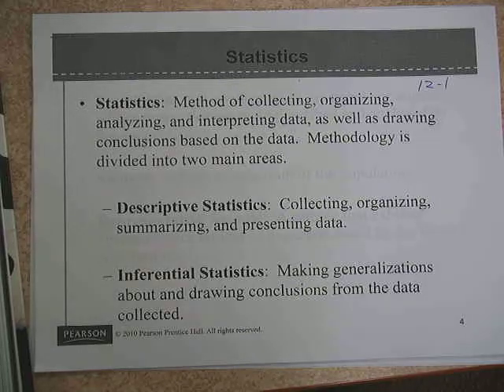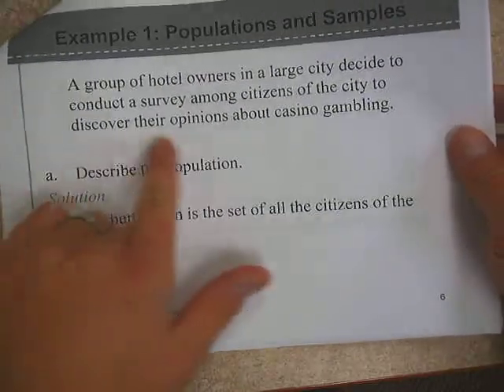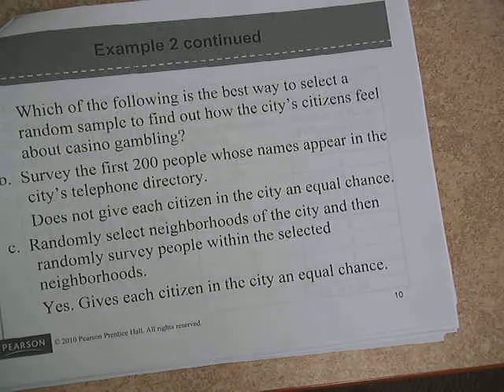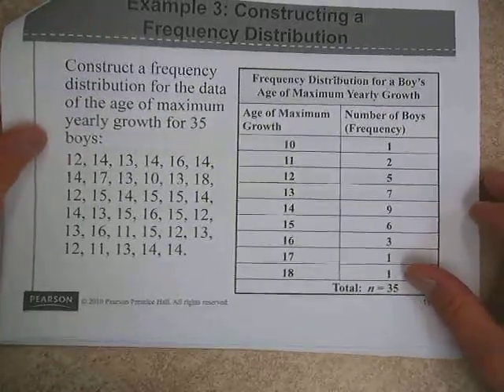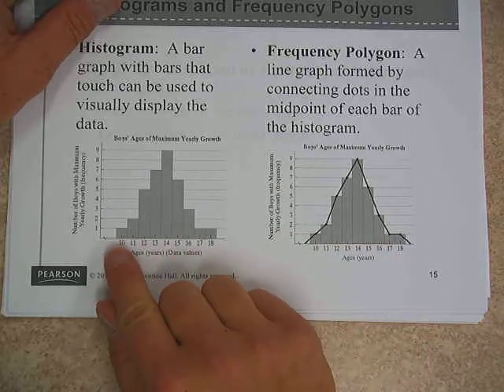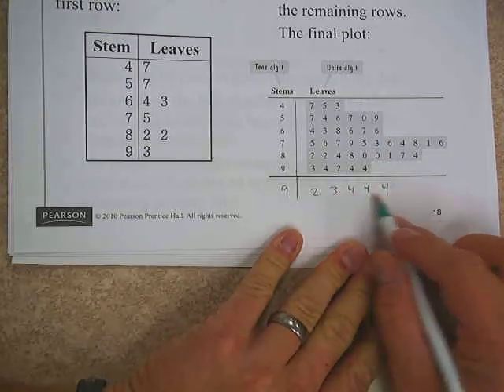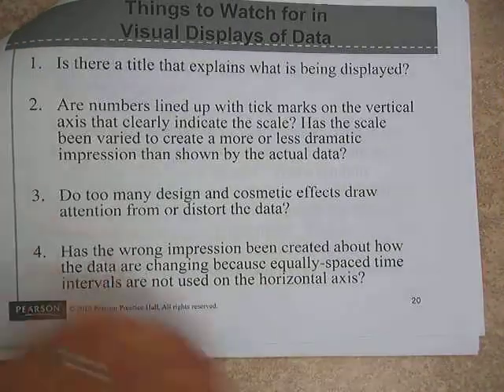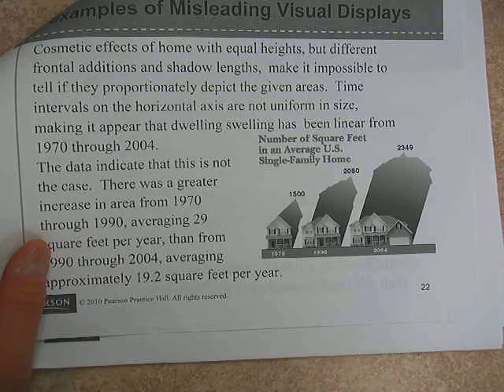AAS Sec 12 1